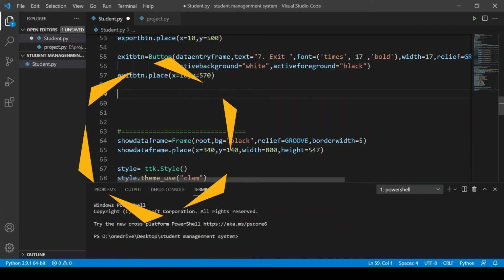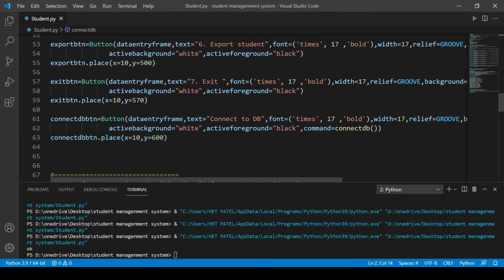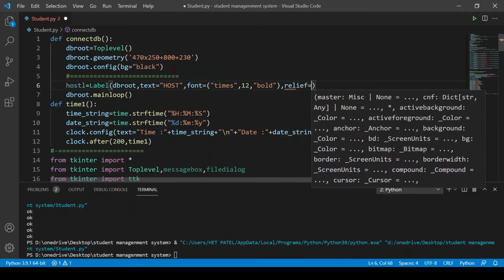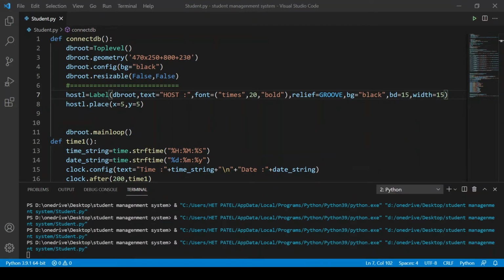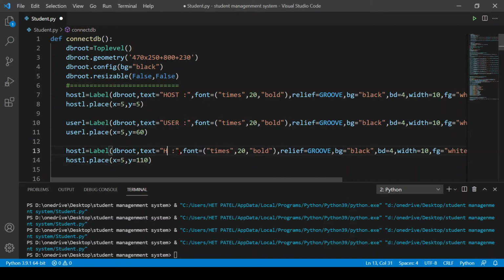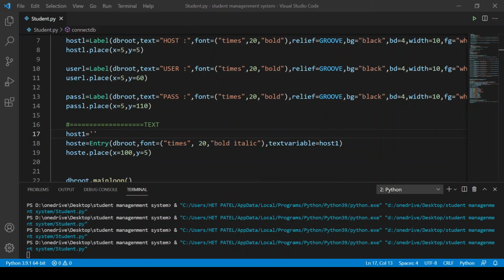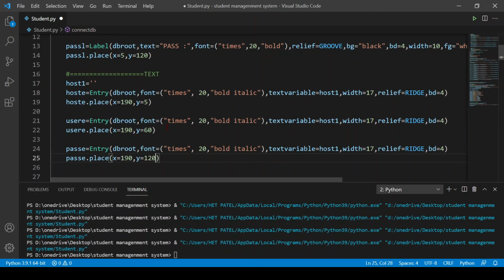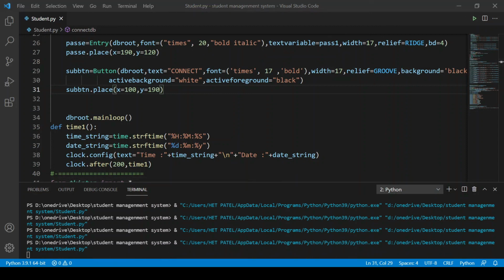Student management system using python (GUI)|| PART 4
hello,

In this video you can learn python programming and tkinter.
so this video is based on simple student management system with database connectivity  and I will be uploading parts for this project so press the bell icon and subscribe the video